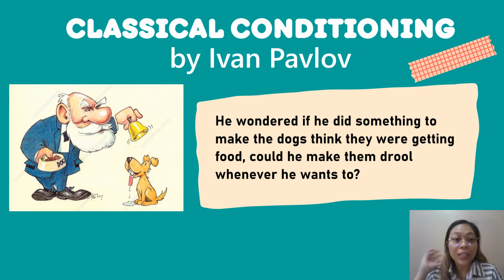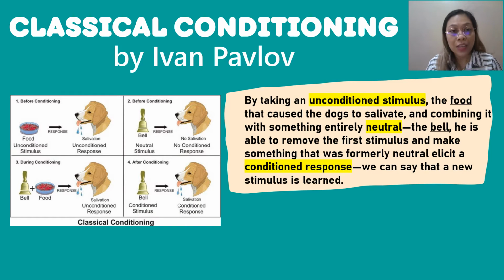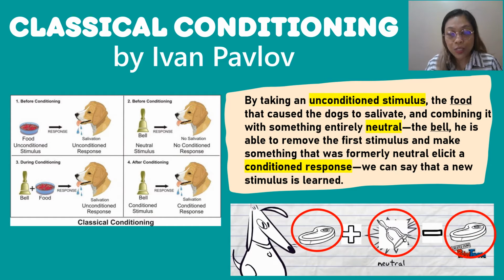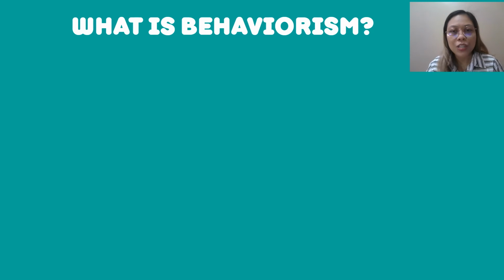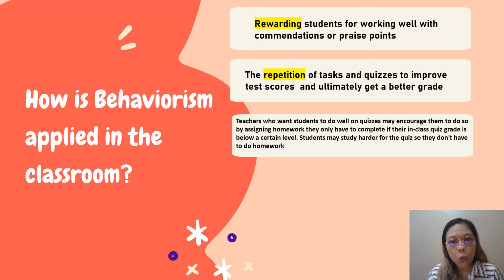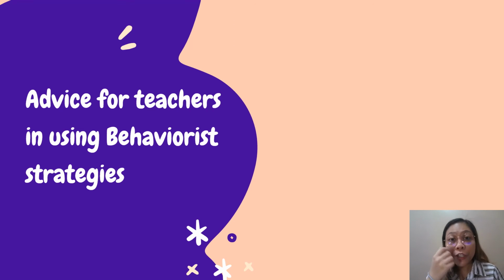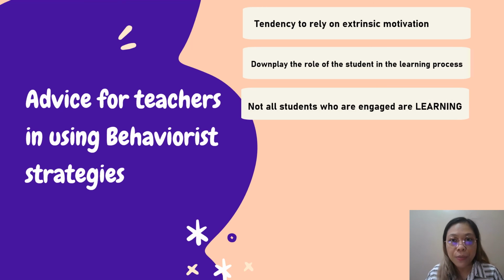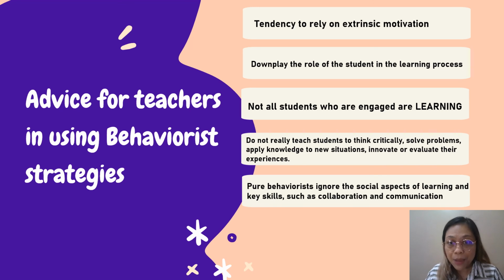Behaviorism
Behaviorism looks at the observable actions of students and assesses whether they are learning as effectively as possible. It believes that students learn through reinforcement. The primary goal of behaviorism is to form a relationship between a stimulus and a response. There are 2 proponents of Behaviorism—Ivan Pavlov and B.F. Skinner. Ivan Pavlov introduced the concept of Classical Conditioning, wherein a neutral stimulus becomes a conditioned stimulus through association an unconditioned stimulus. B.F. Skinner, on the other hand, initiated Operant Conditioning, a learning process in which the probability of a response occurring is increased or decreased due to reinforcement or punishment. There are principles of behaviorism that are accepted and being practiced today, such as the use of rewards and punishments to shape performance behavior. However, use of pure behaviorist strategies have their downside:1) may rely on extrinsic motivation, 2) downplay the role of the student in the learning process, 3) does not really ensure that the students are learning even if they are focused and working, 4)do not teach students to think critically, solve problems, apply knowledge to new situations, innovate or evaluate their experiences, and 5) ignore the social aspects of learning and key skills, such as collaboration and communication. Teachers need to consider the type of reinforcement or punishment that may work best for their situation and evaluate which type of reinforcement schedule might lead to the best results. Furthermore, teachers need to have a varied approach in implementing instruction that promotes holistic learning of the students.